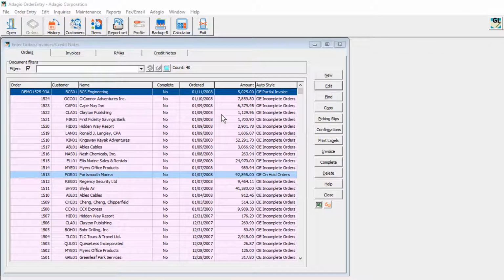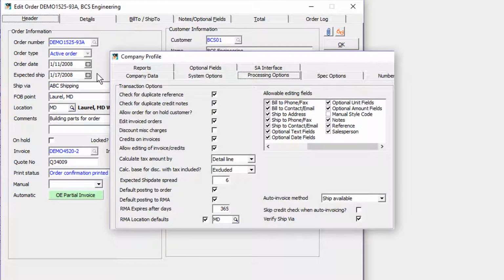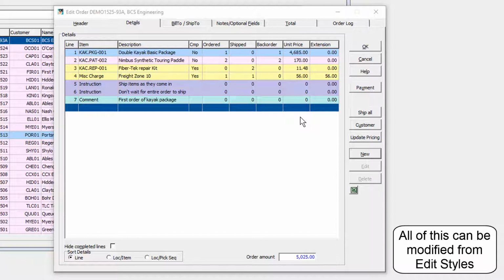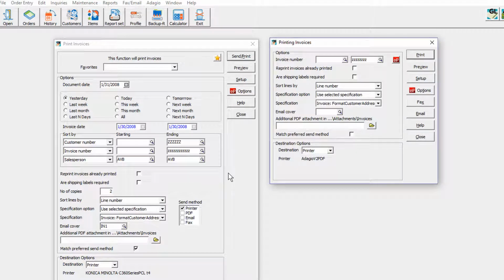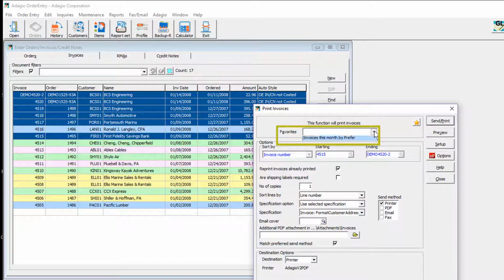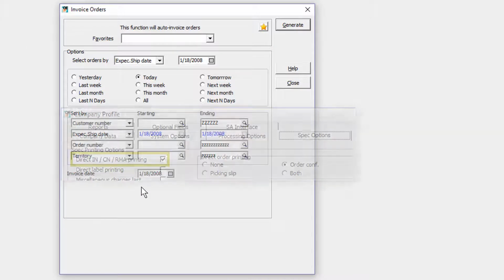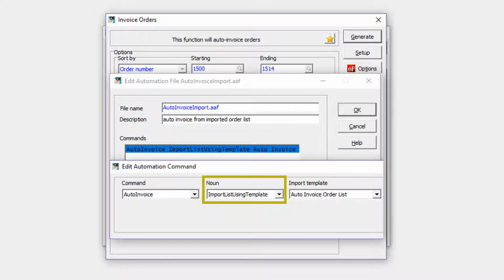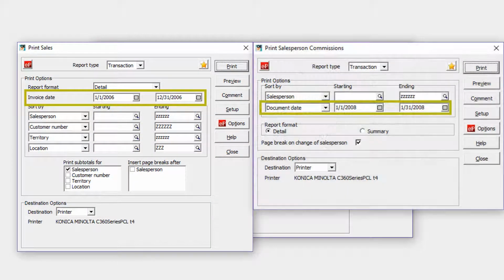What's new in Adagio OrderEntry 9.3A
This upgrade has an impressive number of new features and significant changes, including automatic invoice generation for orders, form printing enhancements, more information stored on orders, and much much more.